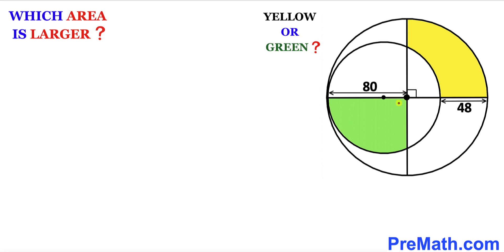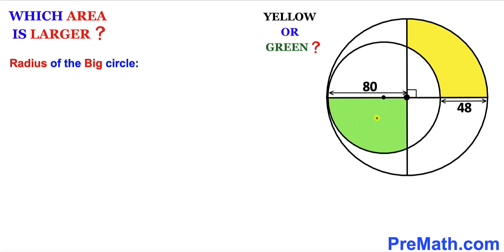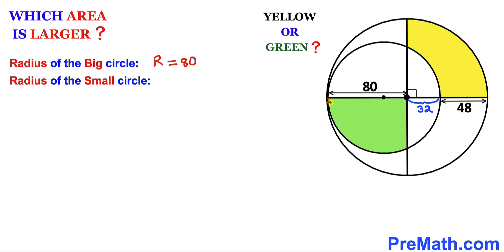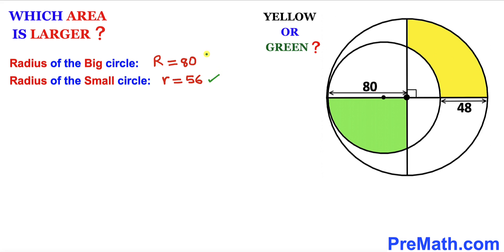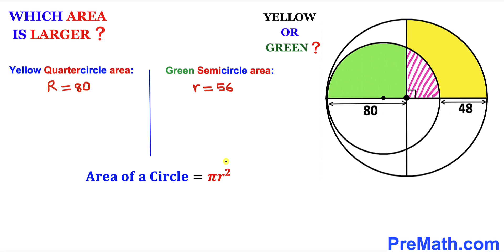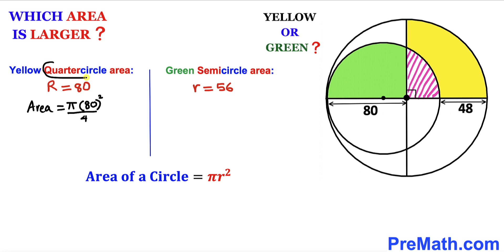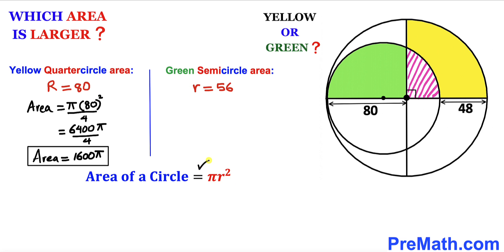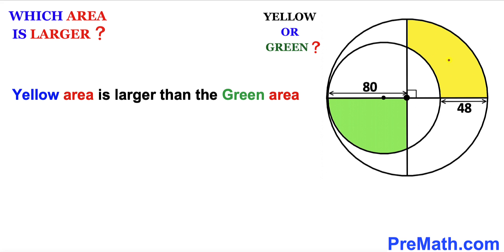Which area is larger: Yellow or Green? | (Step-by-step explanation)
Learn how to  think outside the box. Which area is larger: Yellow or Green? Two circles are tangent to each other. Important Geometry and Algebra skills are also explained: area of a circle formula. Step-by-step tutorial by PreMath.com

blackpenredpen
math olympics
olympiad exam
math olympiada
British Math Olympiad
olympics math
olympics mathematics
Number Theory
mathcounts
math at work
Pre Math
Olympiad Mathematics
Olympiad Question
Find the Yellow shaded region area
Geometry
Geometry math
Geometry skills
Right triangles
imo
Competitive Exams
Competitive Exam
Calculate the Radius
Equilateral Triangle
Pythagorean Theorem
Right triangles
Radius
Circle
Circle theorem
coolmath
my maths
mathpapa
mymaths
cymath
sumdog
multiplication
ixl math
deltamath
reflex math
math genie
math way